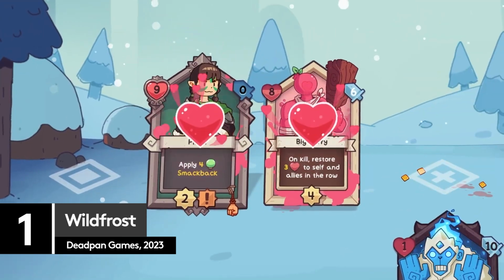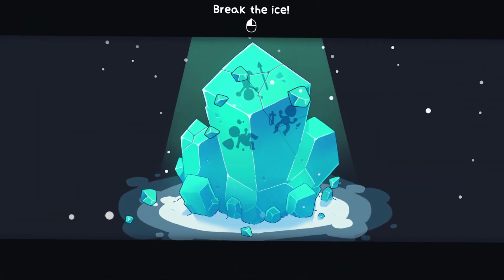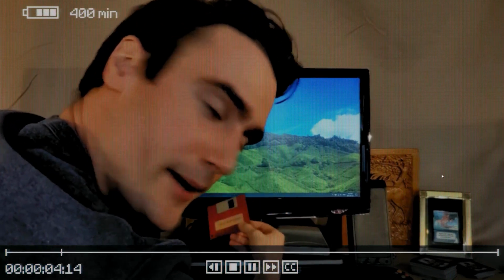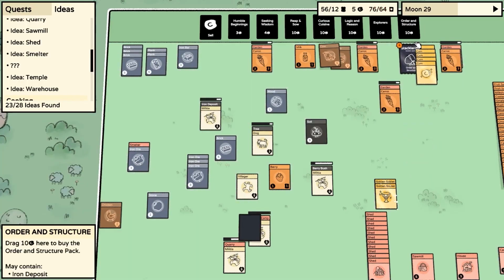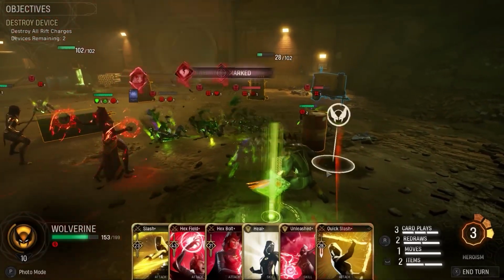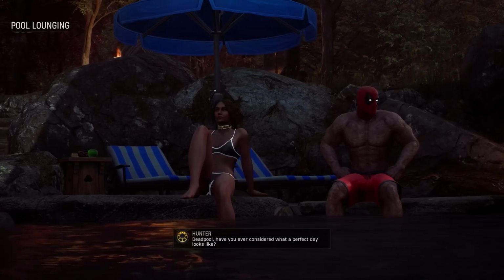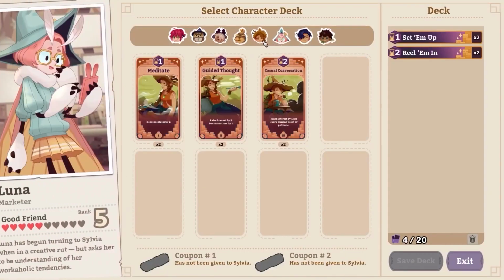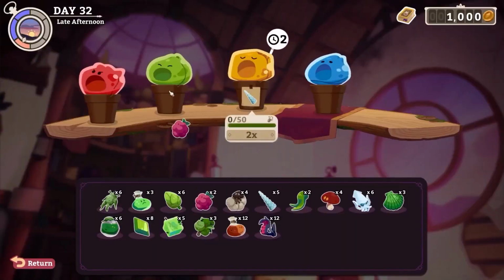Best Deckbuilder Games on PC 2023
Cards at the ready? Let’s duel. We here at Logitech G love a deck building game. There’s nothing more satisfying in gaming than slowly building a powerful deck of cards, mastering complex strategies, and absolutely decimating your opponent. We surmised a few of our favourite deck builders all the way back in 2021 - click the card on screen now to hear what we think of Loop Hero and Slay the Spire - but here’s a few more from recent years that might be worth your time. And, if you want the clashing of cards, shuffling of decks and the atmospheric music of your surroundings to sound better than ever - why not try out our Astro A30’s - which now come in a sleek Mandalorian edition. If you're seeking the best deck-building experiences to enjoy on your PC in 2023, we've curated a list just for you. So, grab your digital cards and let's dive in.

Life is more fun when you play. Keep Playing with Logitech G.

0:00 Intro
1:04 Wildfrost
2:07 Inscryption
3:07 Stacklands
4:00 Marvel's Midnight Suns
4:56 Marvel Snap
5:53 GWENT
6:58 Potionomics
7:57 Outro